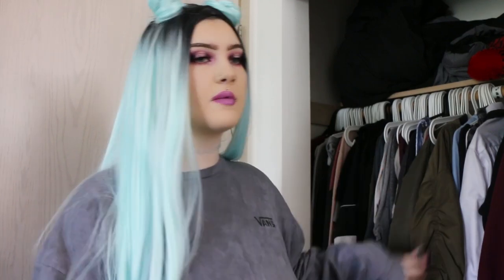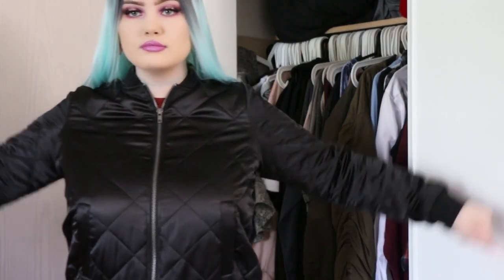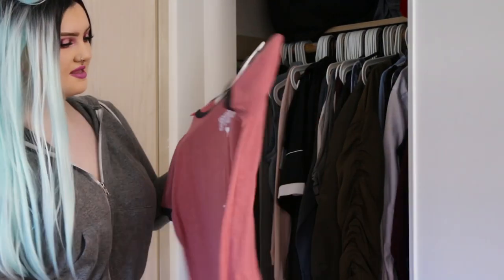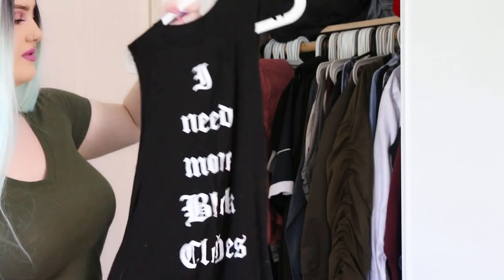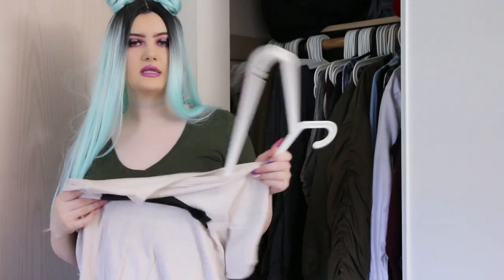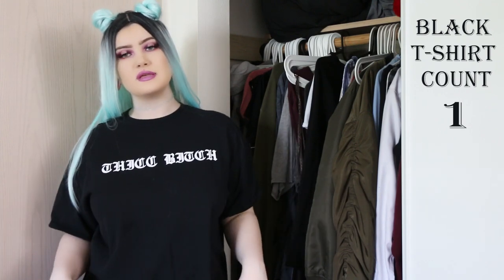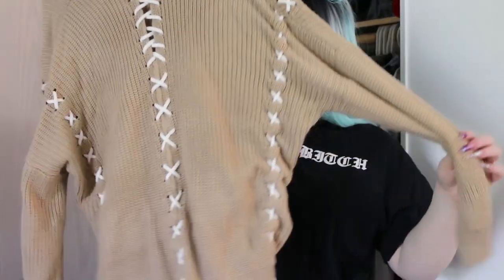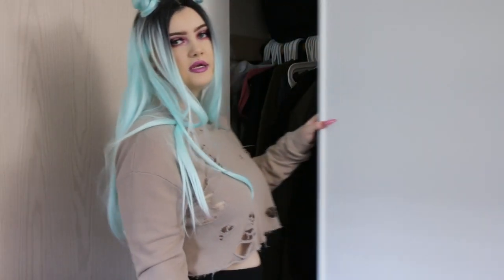Cleaning out my closet.... literally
Open for more stuff!

Vpfashion: emilyvp for $10 off